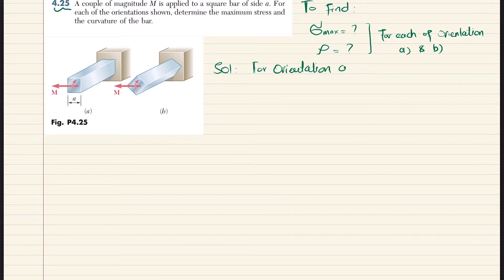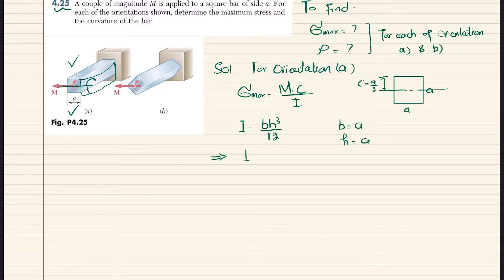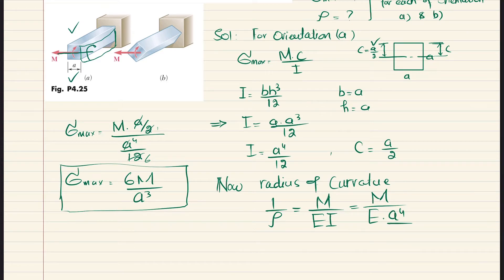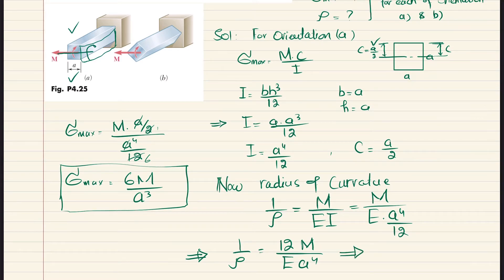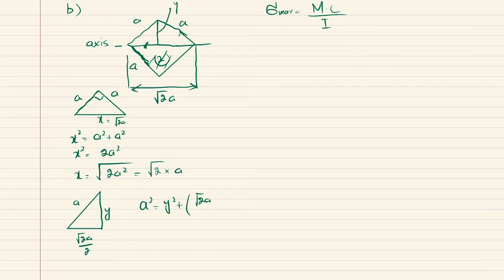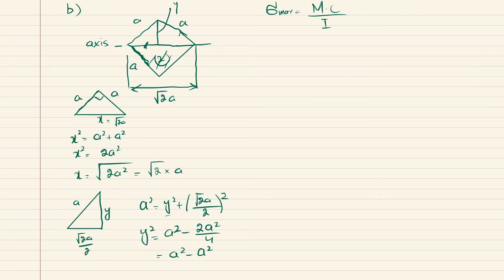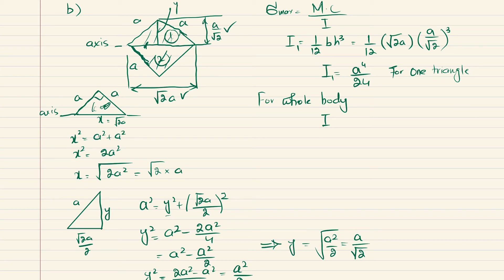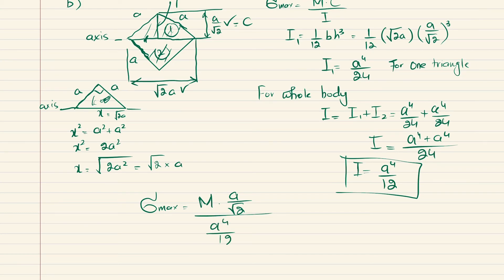4.25 | Bending | Mechanics of Materials Beer and Johnston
Problem 4,25
 A couple of magnitude M is applied to a square bar of side a. For each of the orientations shown, determine the maximum stress and the curvature of the bar.
200 Problem solutions of all chapter of  Mechanics of Materials by Beer & Johnston